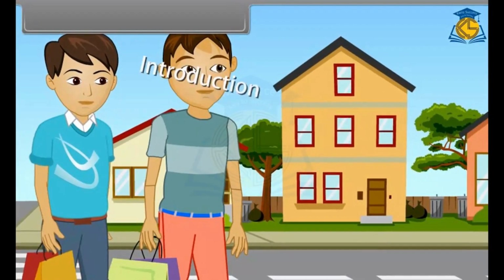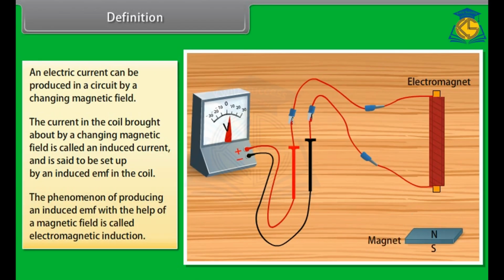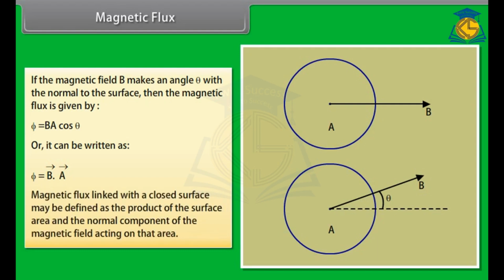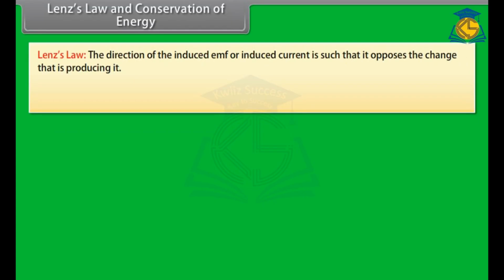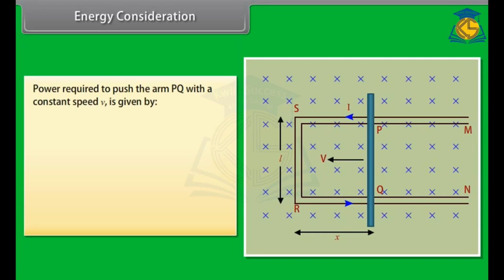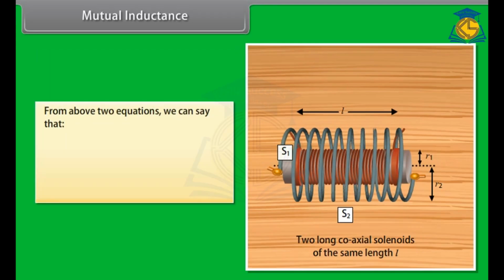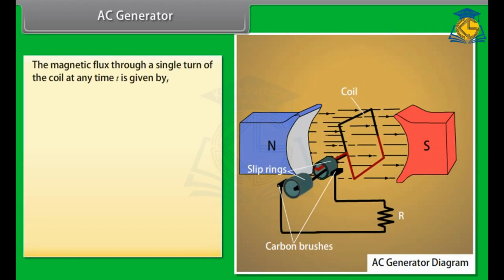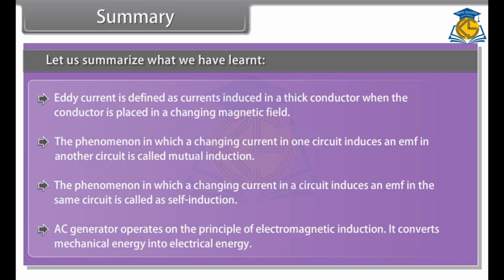6. Class 12th EM PHYSICS Electromagnetic Induction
6. Class 12th EM PHYSICS Electromagnetic Induction